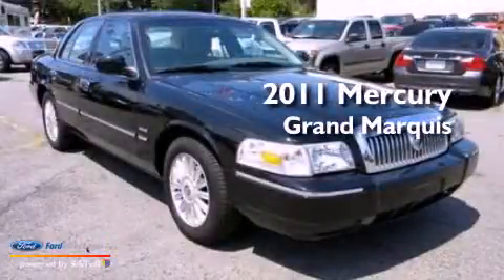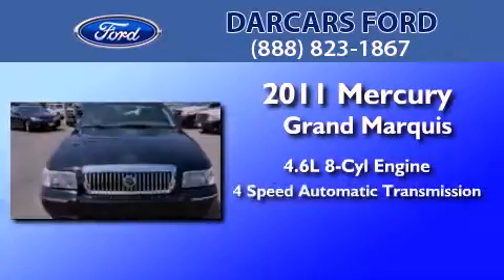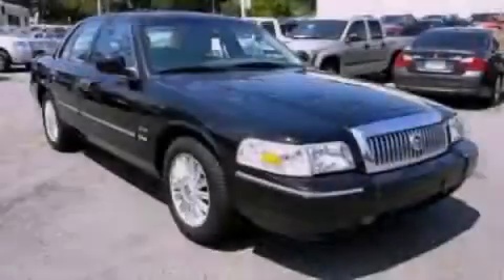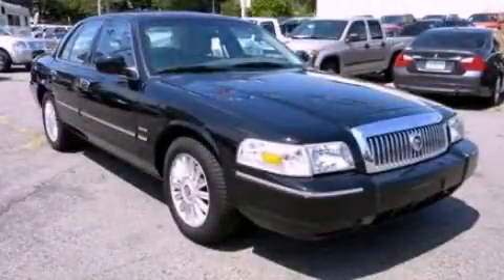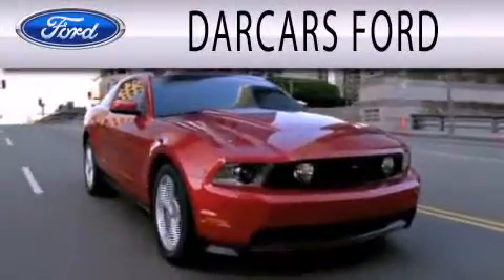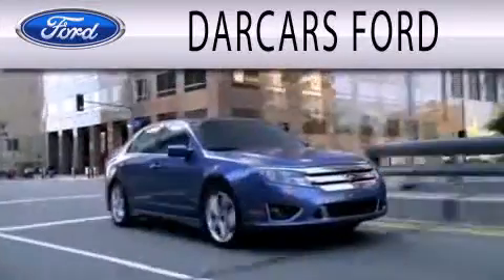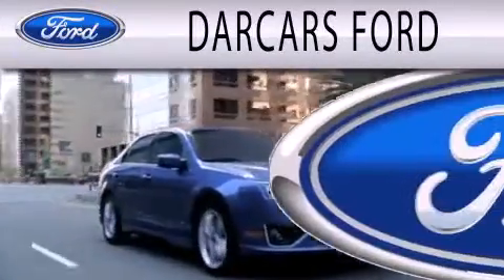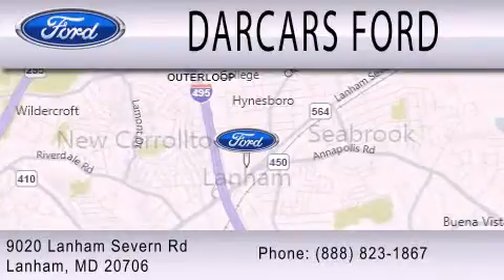2011 MERCURY GRAND MARQUIS MD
Year : 2011
 Make : MERCURY
 Model : GRAND MARQUIS
 Engine : 4.6L V8
 Trans . : AUTO 4SPD
 Exterior : BLACK
 Miles : 27,224
 Interior : MEDIUM LIGHT STONE
 Stock : P14438

 9020 Lanham Severn Road
  , MD 20706